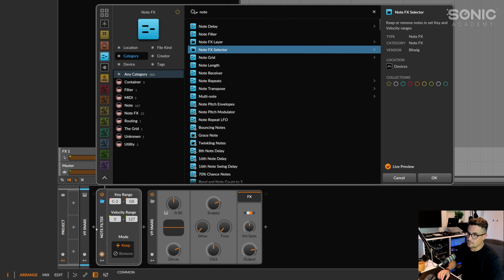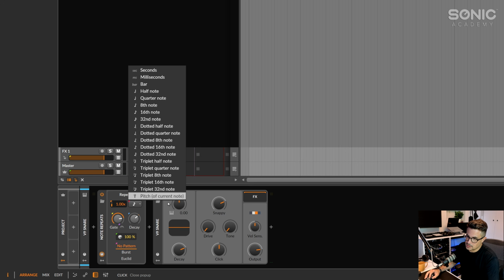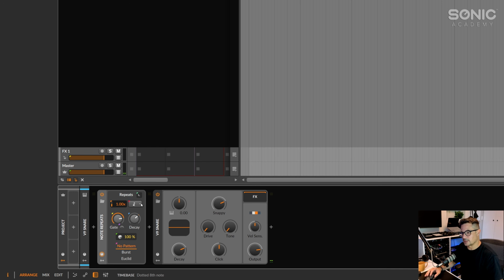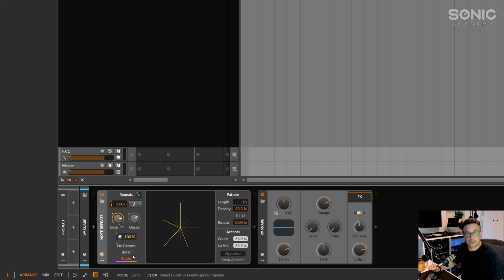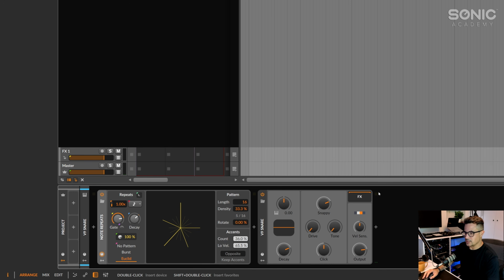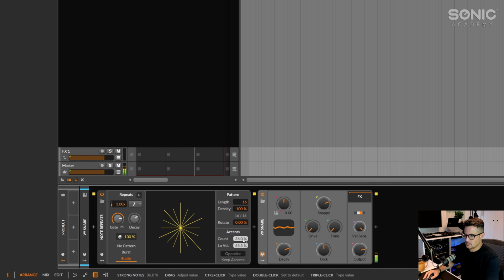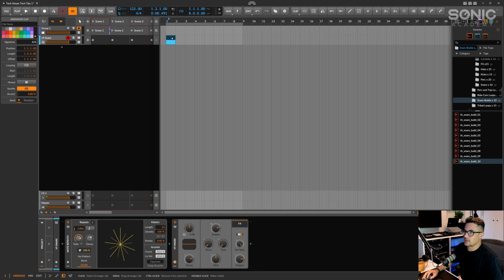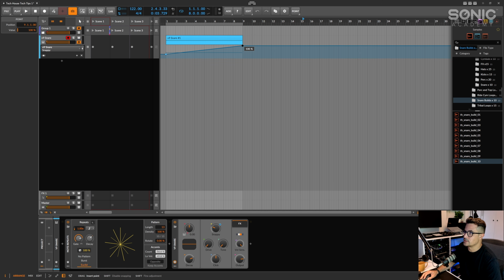Snare Rolls and Builds in Bitwig Studio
Welcome to Tech Tips Volume 98 where Protoculture gives us some Essential Tech House production tips to help level up our tracks.

From adding groove to your beats, cool DJ ear candy effects, bass sound design and sequenced snare builds - these set of videos will give you everything you need to make a Tech House banger.

00:00 - Introduction
00:32 - V9 Snare
00:54 - Note Repeat
01:28 - Euclidean Sequencer
03:20 - Automation
05:00 - Result